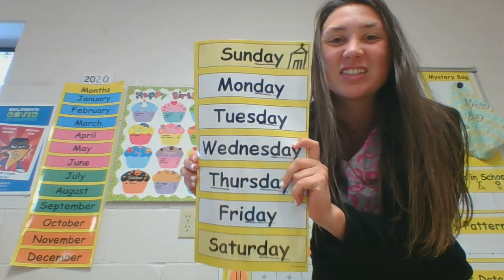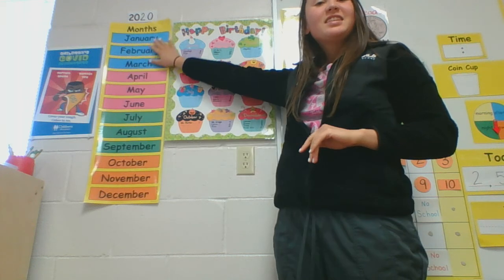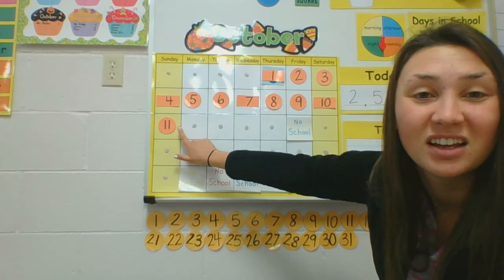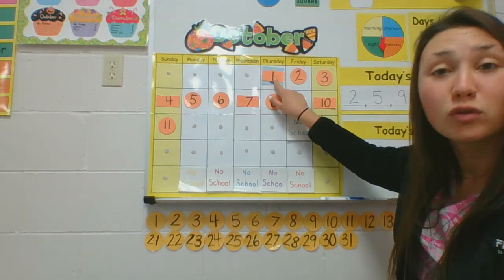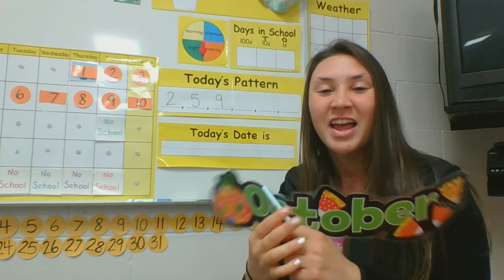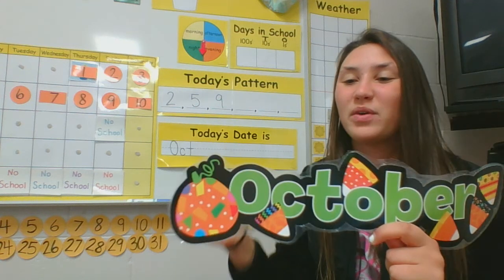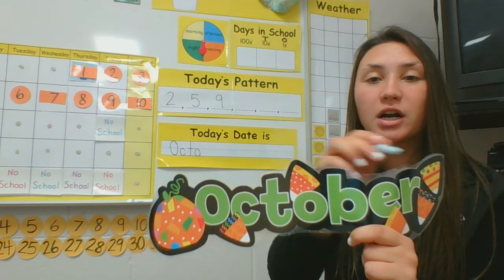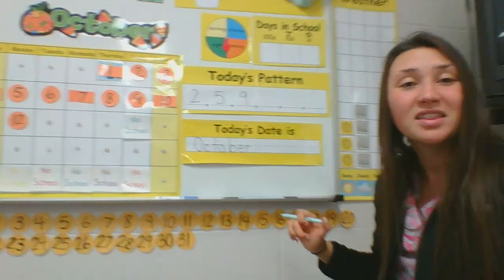10/12/20 Mon. Math Meeting